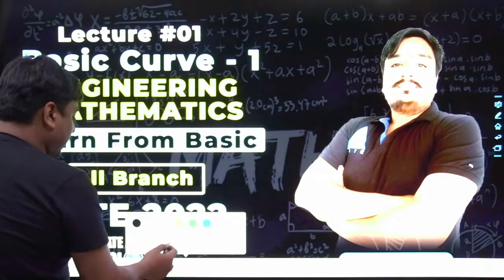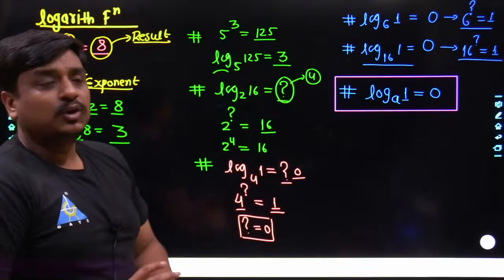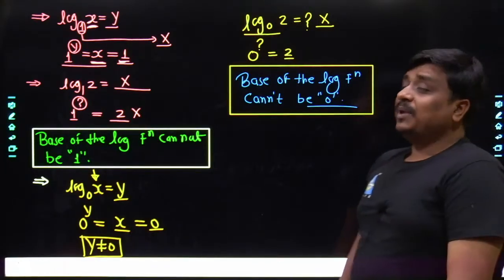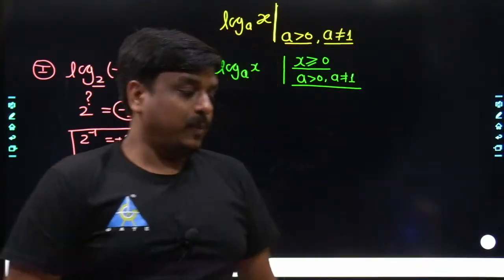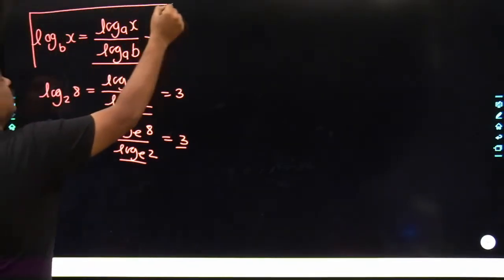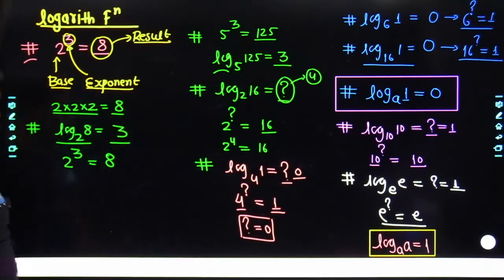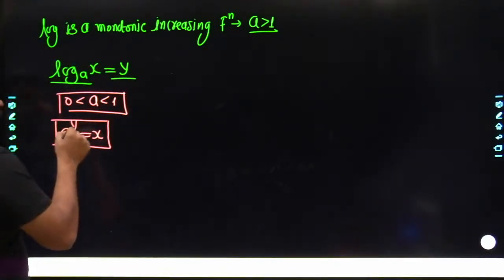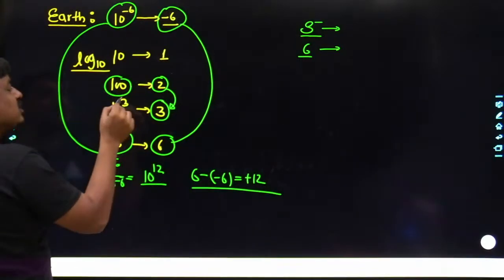#1 | Logarithmic Function| Learn from Basic | Engineering Maths By Sonal sir | All Branch | GATE 22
Logarithmic Function, Log Curve, Complete theory of log, Basic of log

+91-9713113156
3. Instagram  :     gate_academybhilai
4. Twitter        :     gate_academy